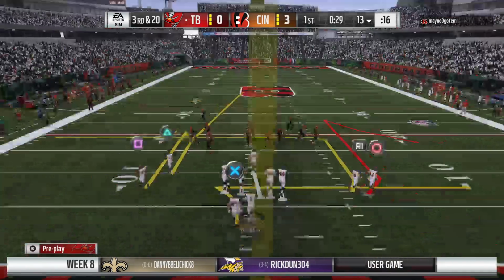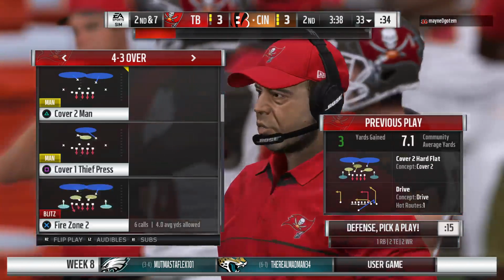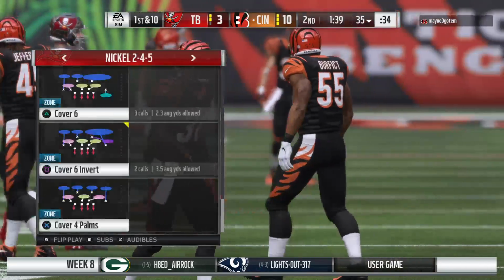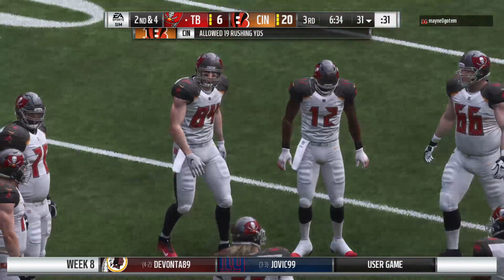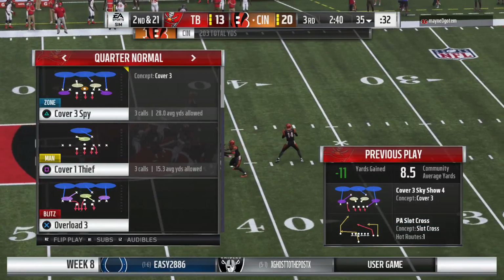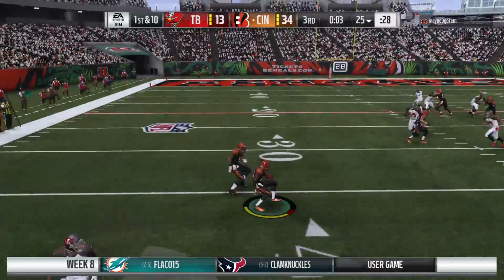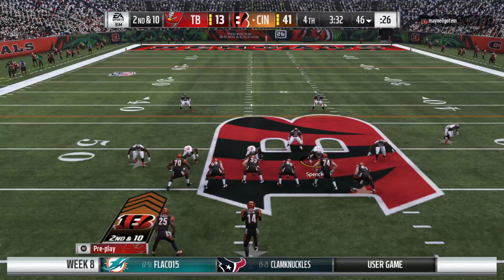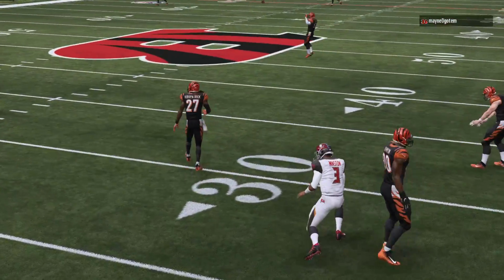DArch717's Live PS4 Broadcast